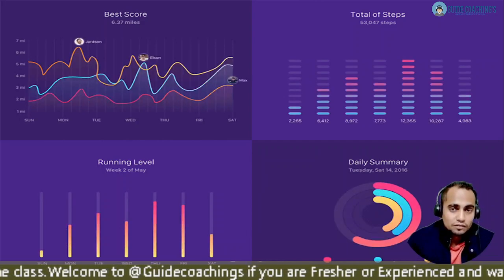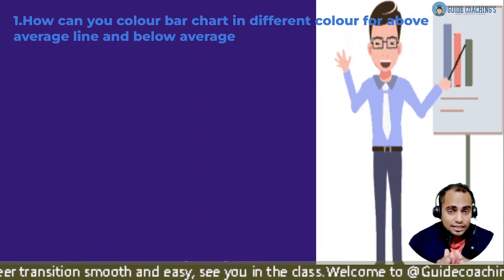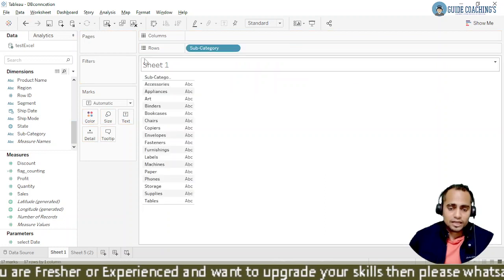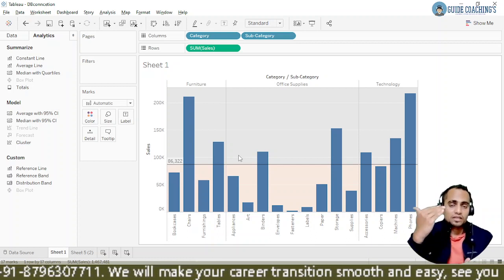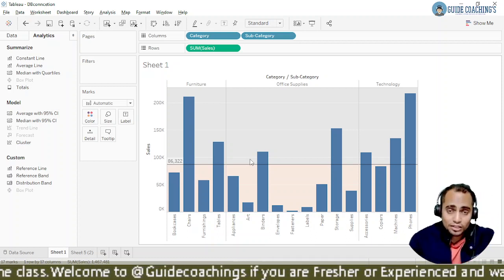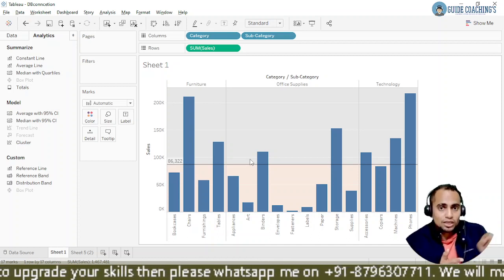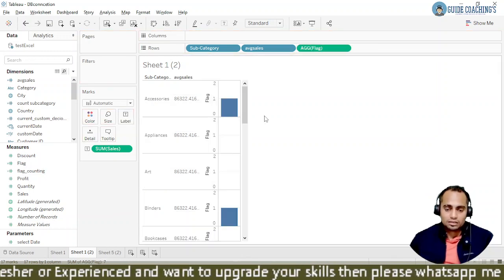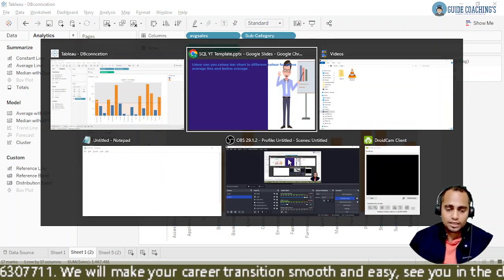How can you color bar chart in different color for above average line and below average |BI Tools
1. How can you colour bar chart in different colour for above average line and below average

In this tutorial, we will guide you through creating a visually appealing bar chart in Tableau, where the bars above the average sales line will be displayed in one color, and the bars below the average sales line in another color.

Step 1: Setting Up the Data
Begin by organizing your data with three columns: "Category," "Subcategory," and "Sales."

Step 2: Adding the Reference Line
Navigate to the "Analytics" tab in Tableau, then select "Custom" and choose "Reference Line." This will help us visualize the average sales line on the chart.

Step 3: Converting to Cross Tab
Transform your bar chart into a cross-tab view, making applying calculations to the data easier.

Step 4: Creating a Level of Detail (LOD) Calculation
Now, let's calculate the average sales for each sub-category. Create a new calculated field called "average sales" (yes, it's spelled that way intentionally). Use the formula: {sum(sales)}/{countd[sub-category]}. You can also use "{sum[sales]}" as a shorthand for a fixed table-level LOD calculation.

Step 5: Adding a Flag for Above and Below Average Sales
Generate a new calculated field called "Flag" to determine whether sales are above or below the average. Use the following formula:

1.
2.
3.
4.
5.
6.
7.
1.
2.
3.
4.
5.
6.
7.
8.
9.
10.
2.
3.
4.
5.
6.
7.
8.
9.
10.
8.
9.
10.